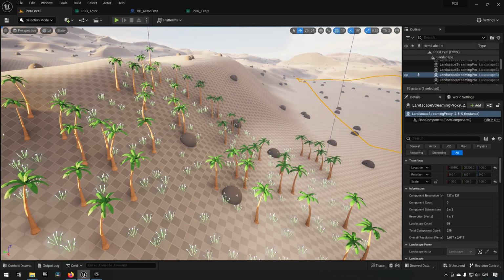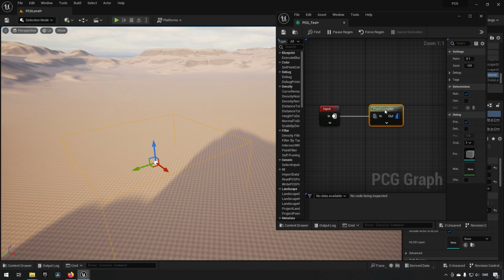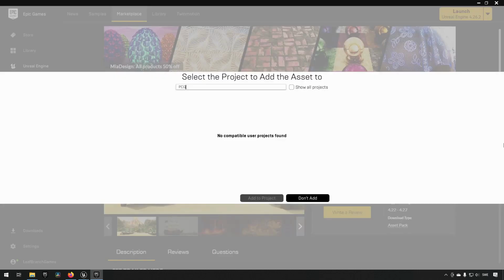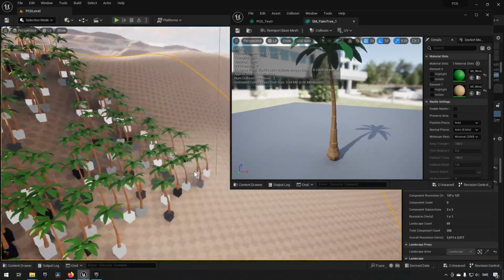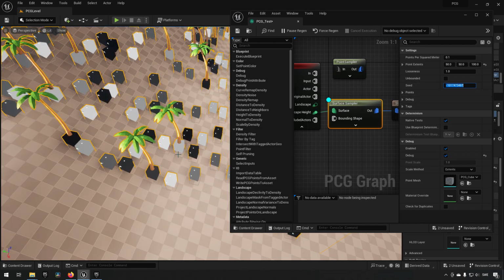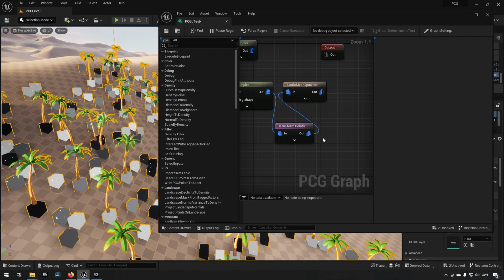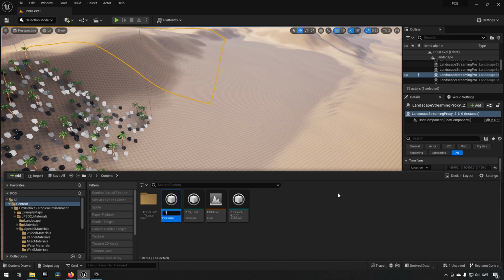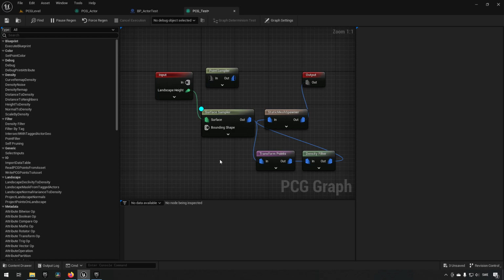New Unreal Engine 5.2 Procedural Content Generation(PCG)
In this video we will take a first look at Procedural Content Generation (PCG) that was made available in Unreal engine 5.2 preview 1.